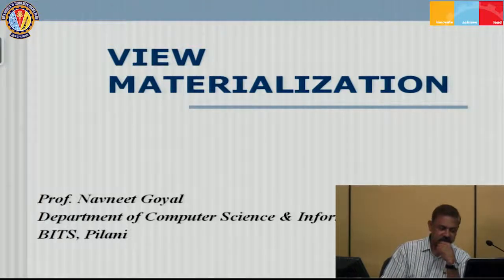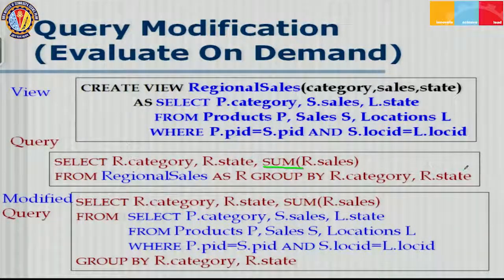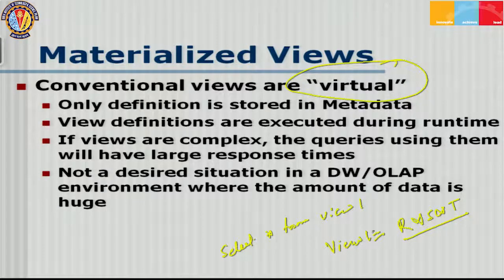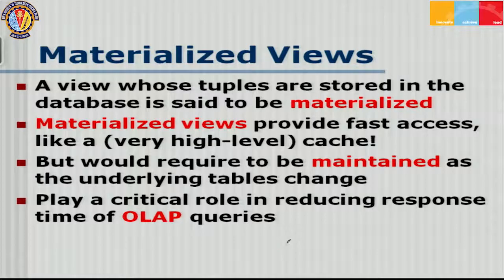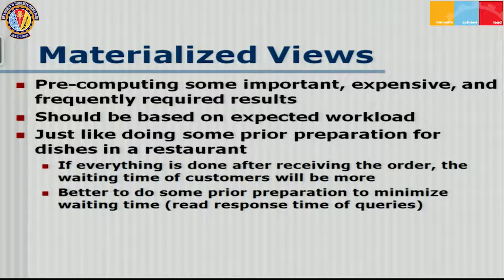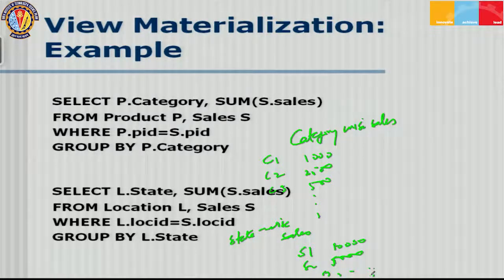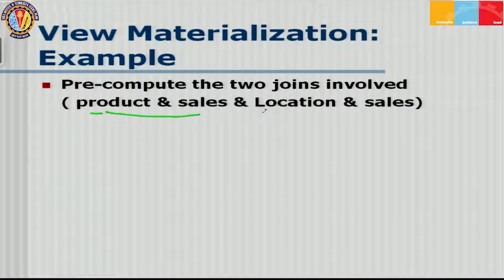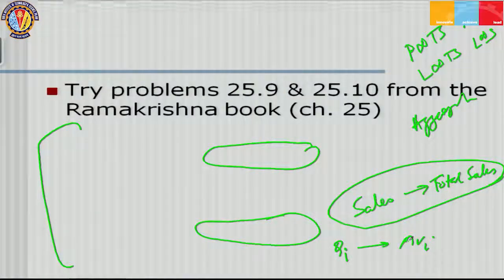DW M7 RL 7 5 1 View Materialization